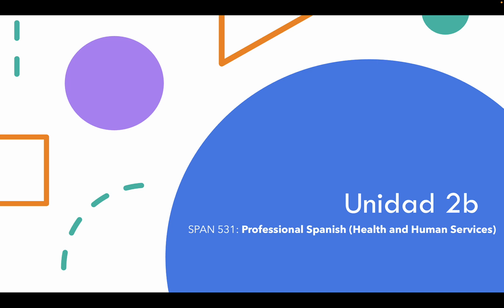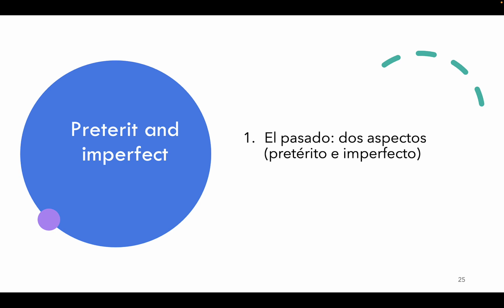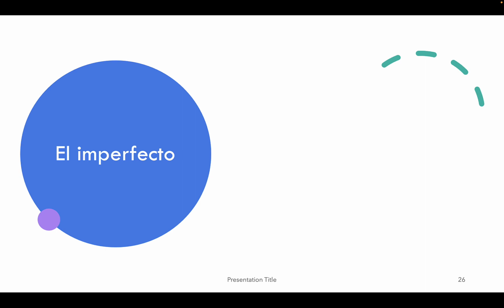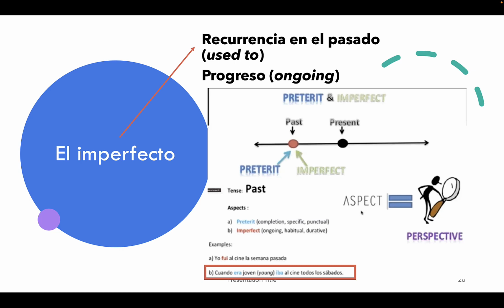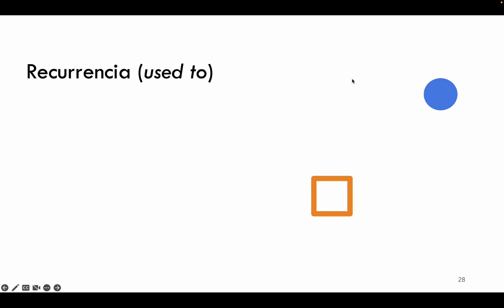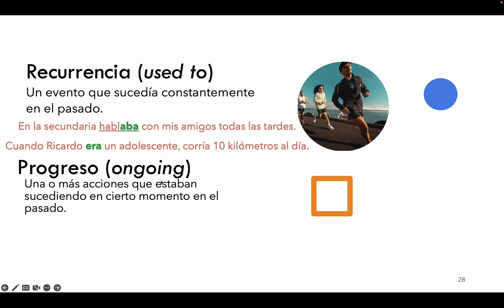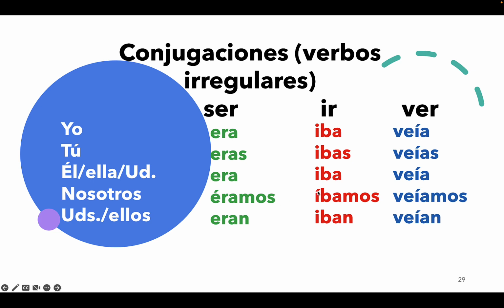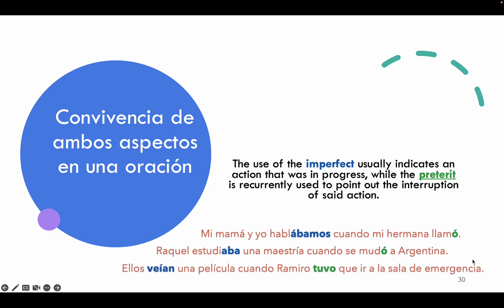2b pretérito e imperfecto